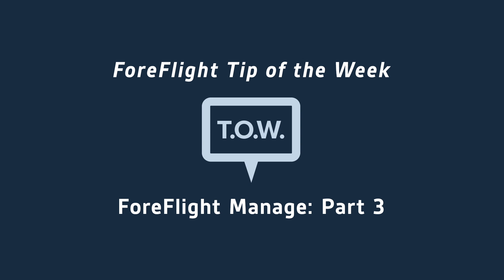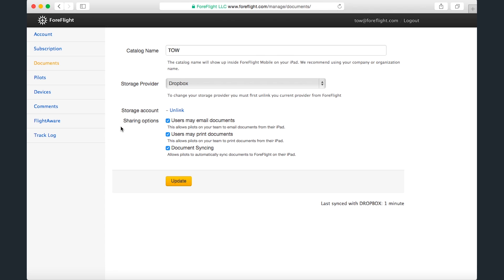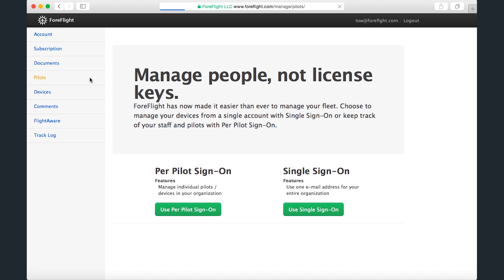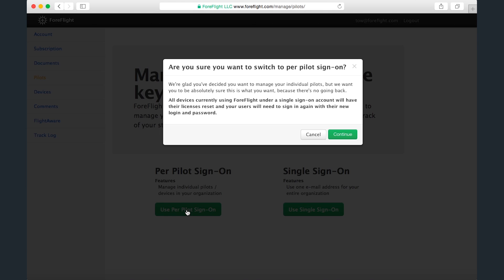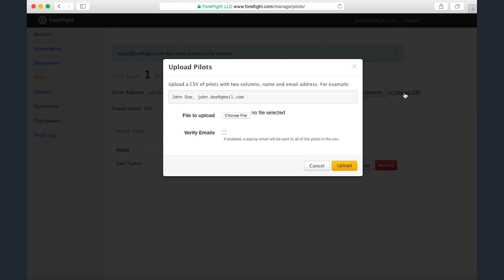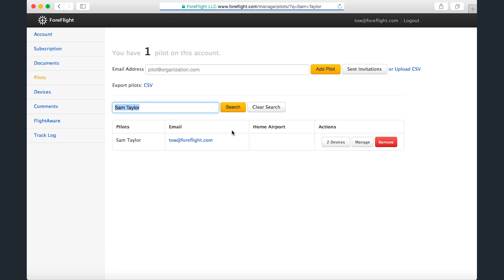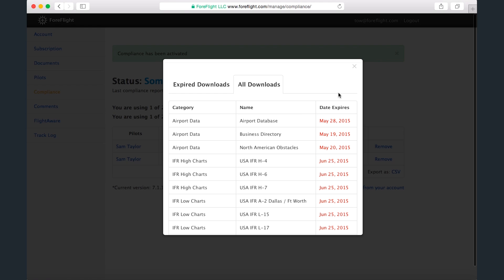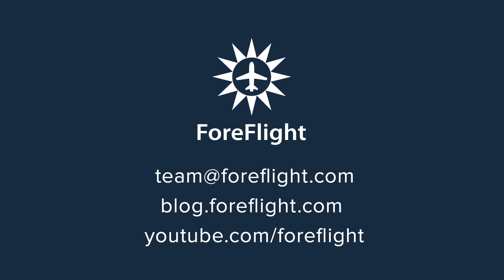Tip of the Week: ForeFlight Manage, Part 3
Part 3 of our series on our web-based ForeFlight Manage tool. This video is especially helpful for customers managing multi-pilot accounts.

to manage various aspects of your ForeFlight account.